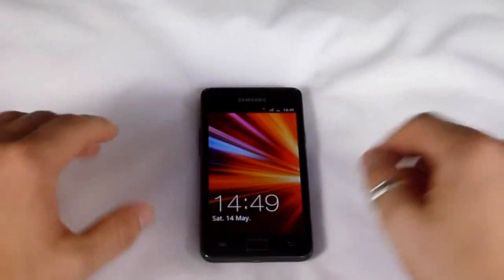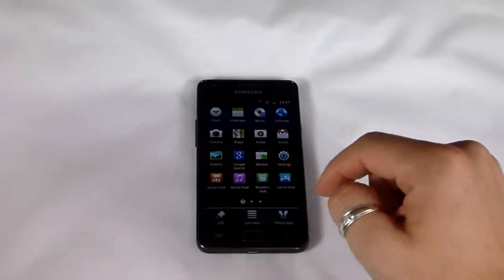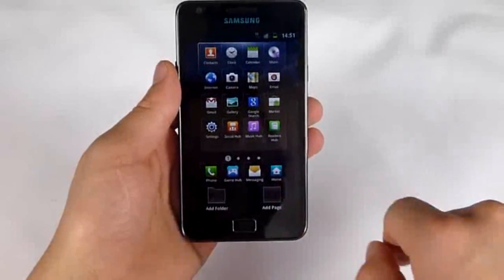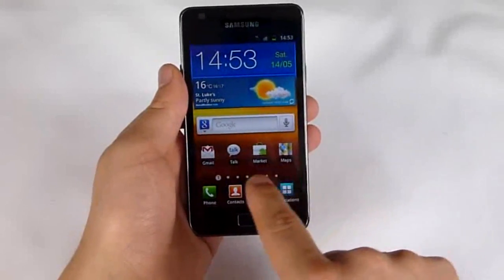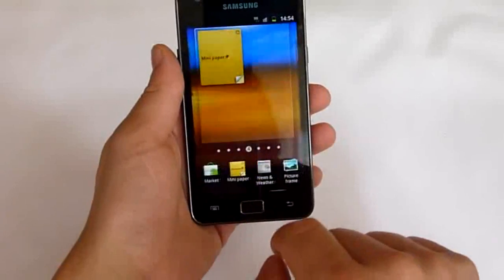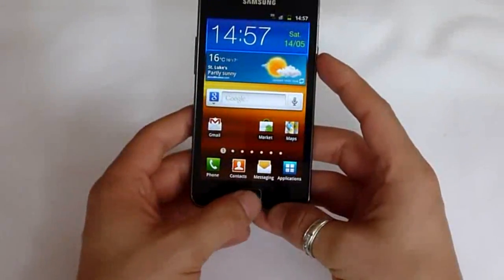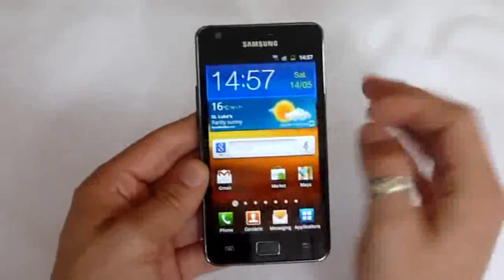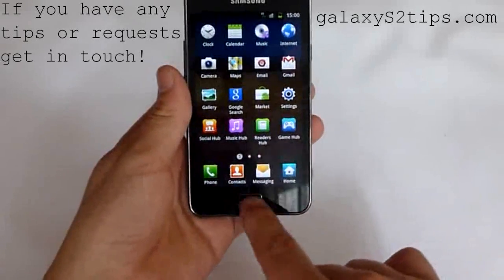Samsung Galaxy S2 Tips, Features & Shortcuts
Samsung Galaxy S2 Tips, Tricks, Shortcuts and Features brought to you